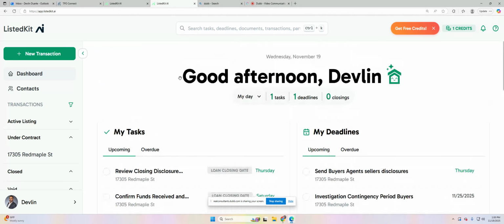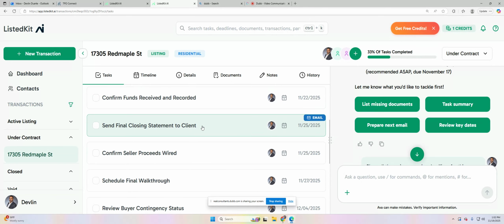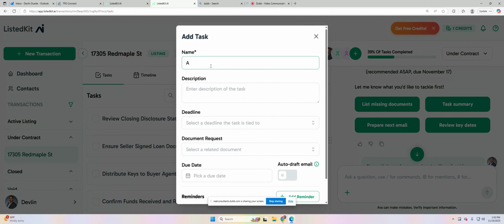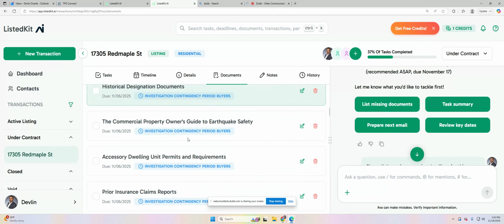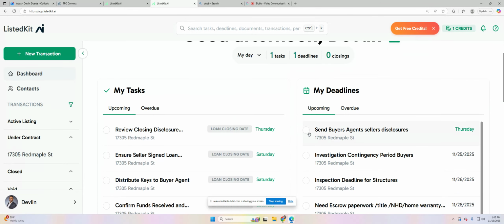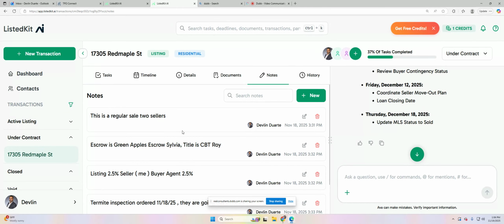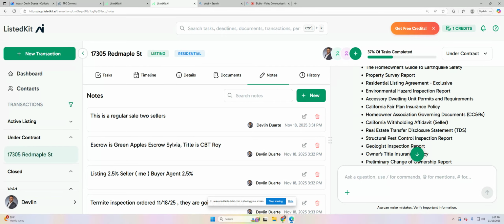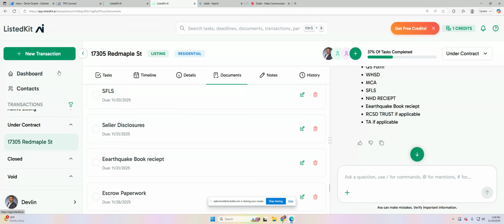Use AI for Real Estate